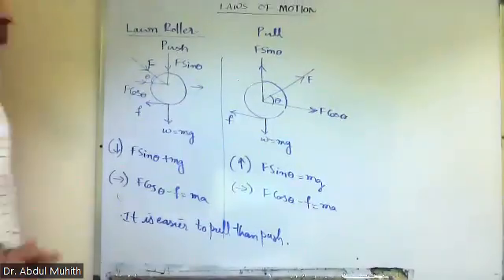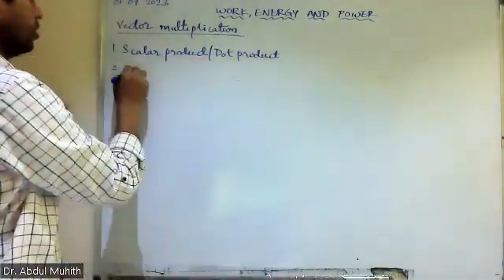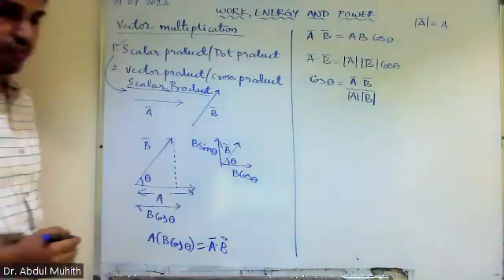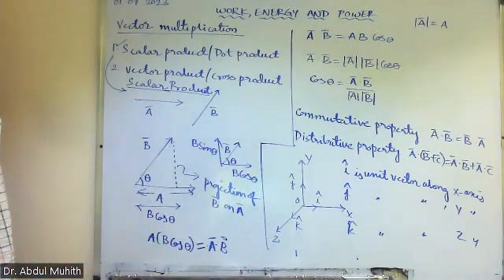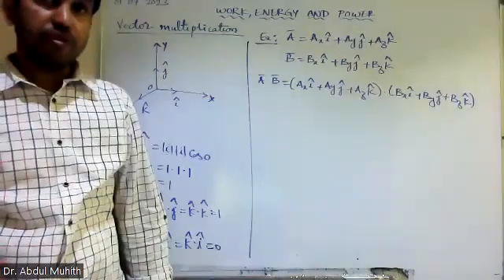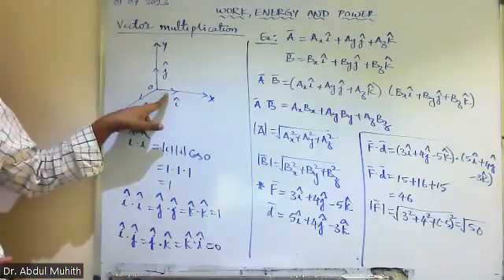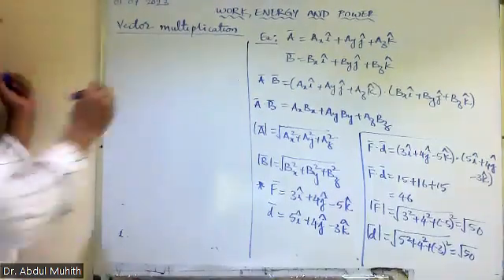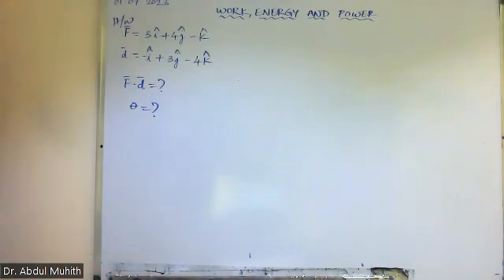Work, Energy & Power-CBSE class 11